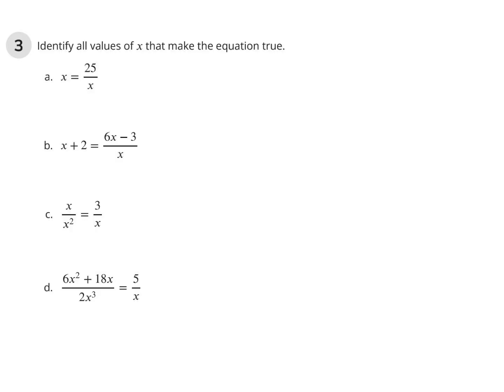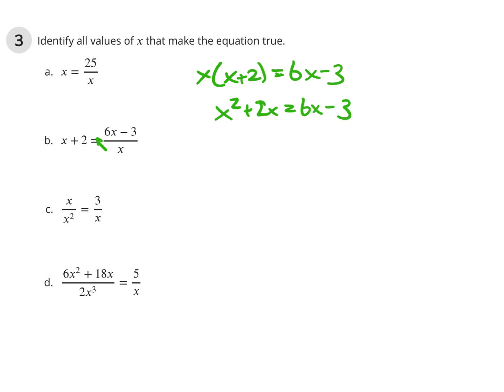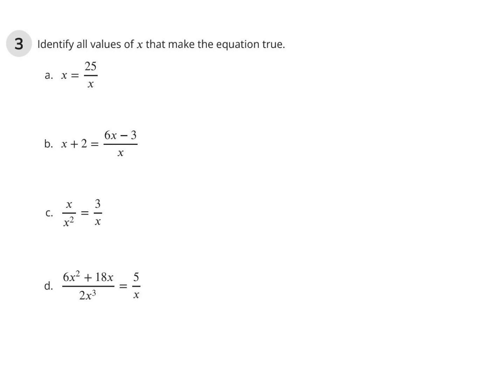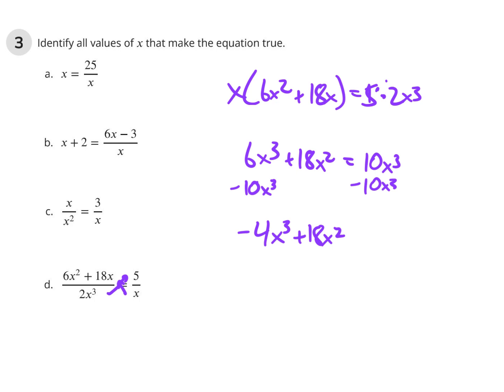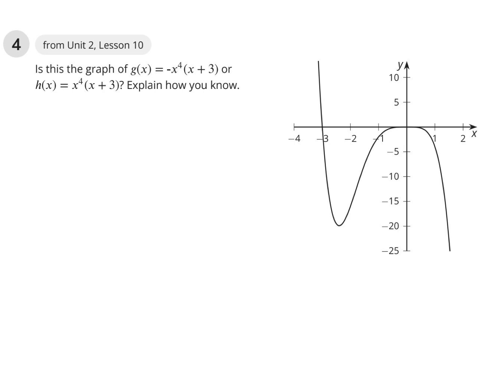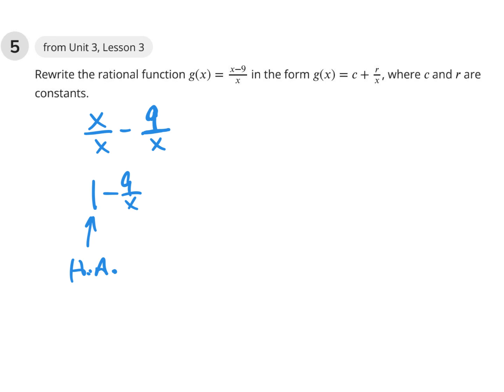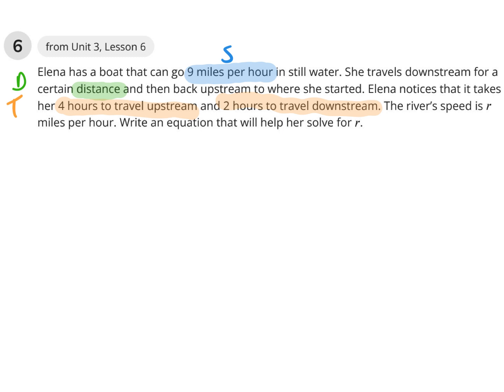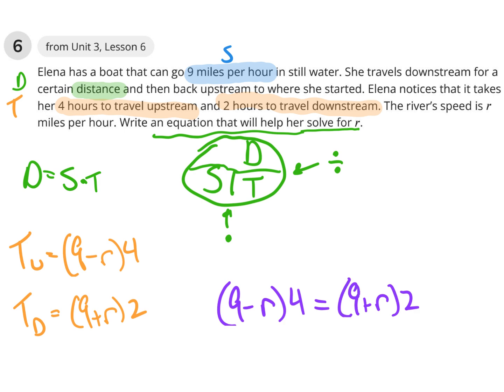3.7 practice part 2